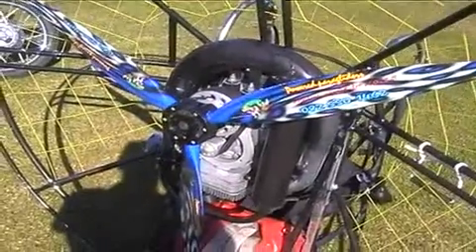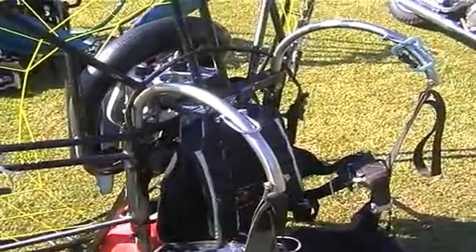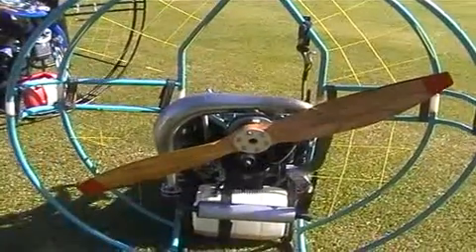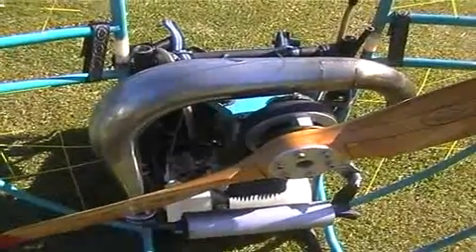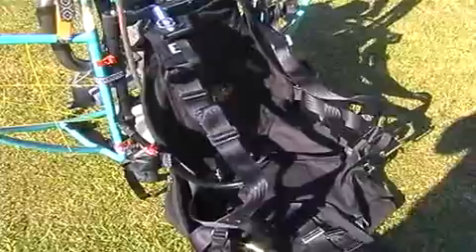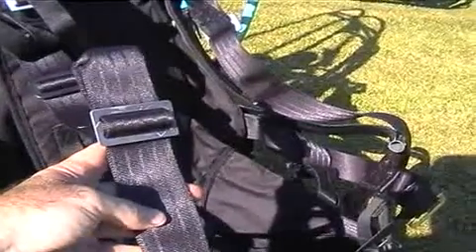Paramotor designs.wmv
SkyTribe Powered Paragliding
Paramotor Designs